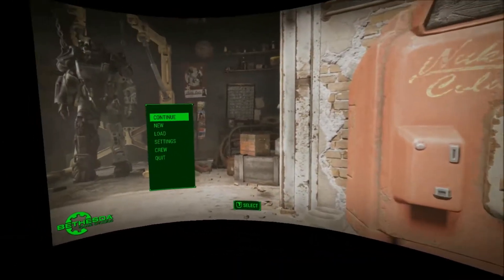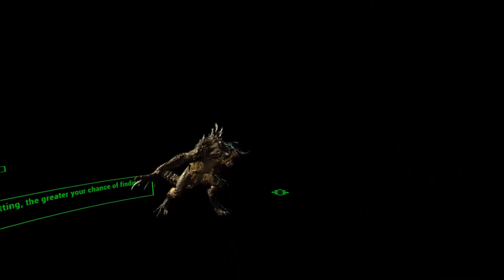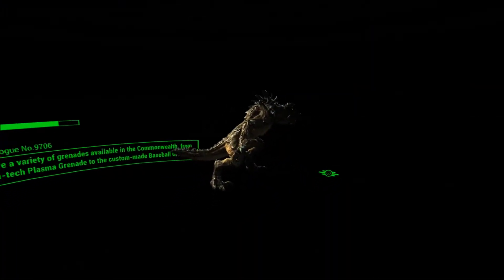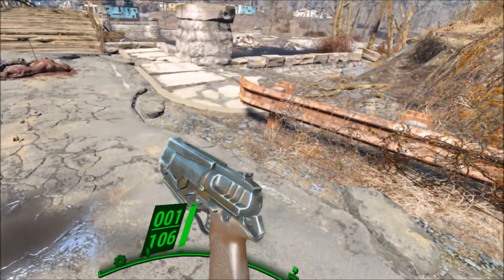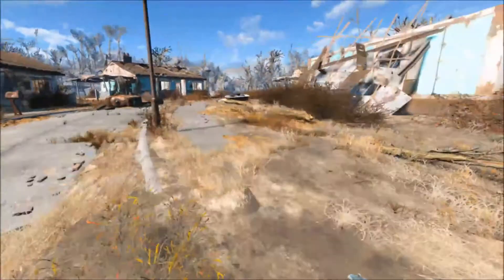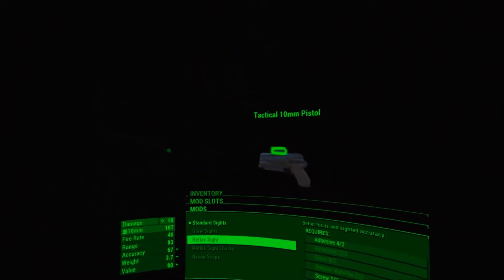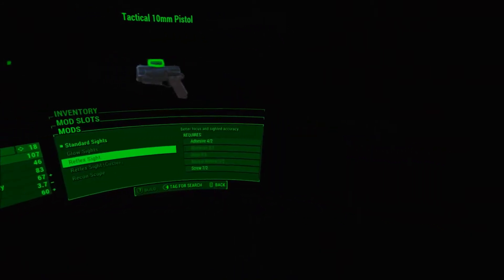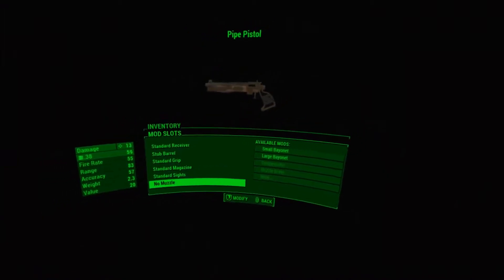Fallout 4 VR (Part 4)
Edited by: KazulStudios